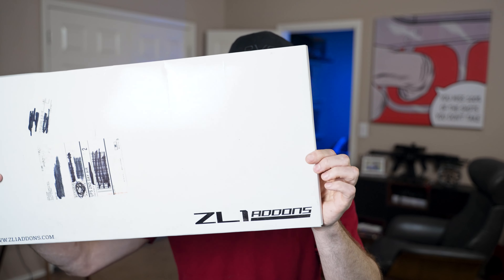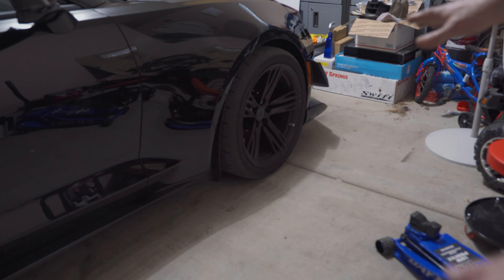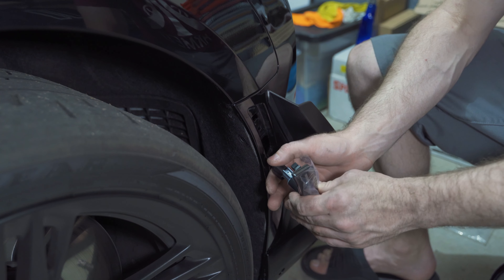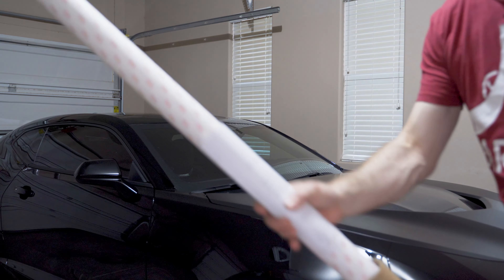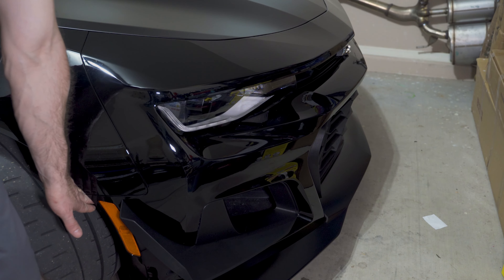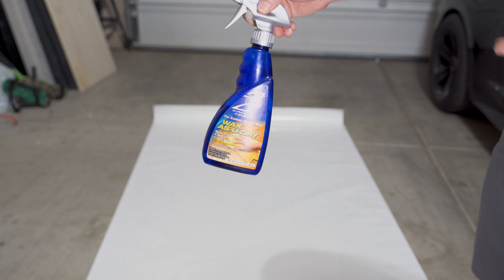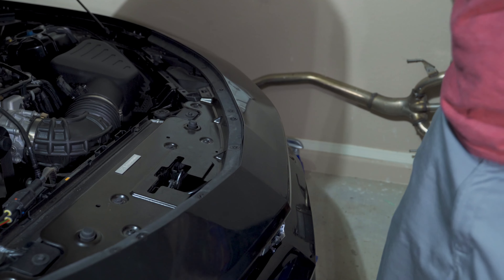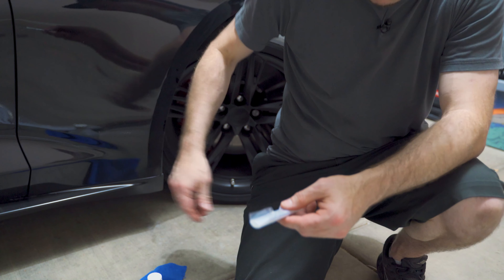BEST Camaro ZL1 Mods...TO DO FIRST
Let's go over the Best Camaro ZL1 Mods to do first.

LED Side Markers
Single LED strip

Double LED Strip

Rock Guards
LT & SS

Test your 0-60, 1/4 mile and more with this

My Favorite Radar Detector

Rock Guards

LED Side Markers